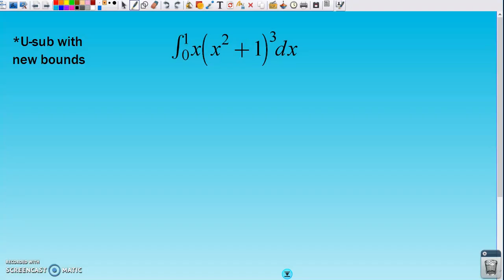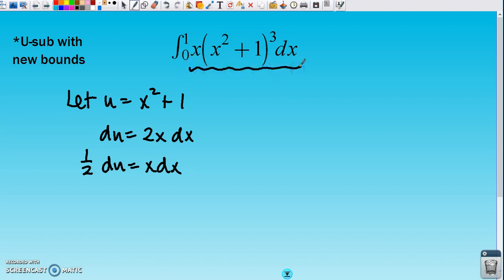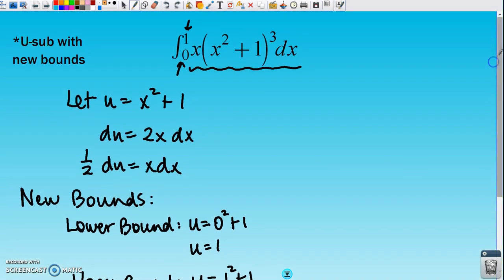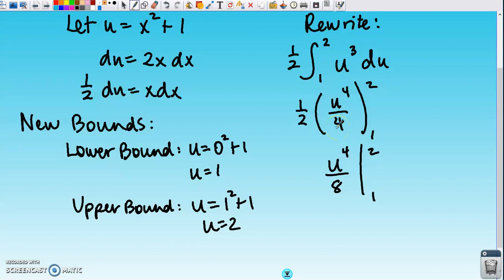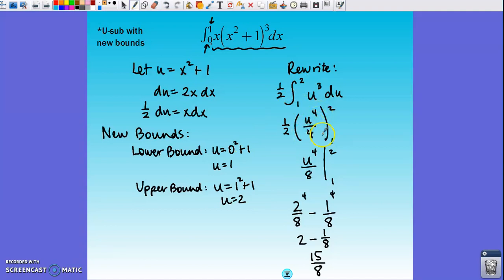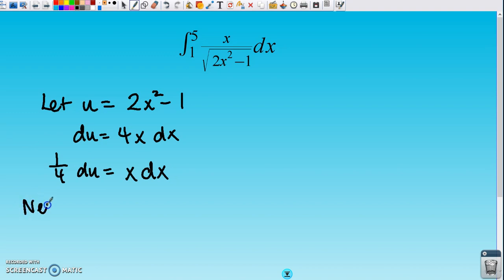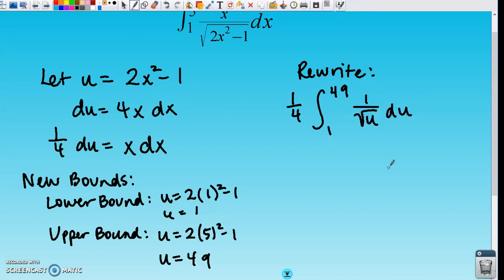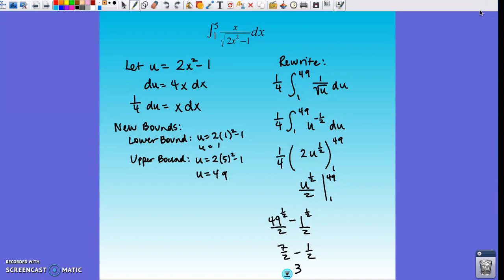U Sub Day 2 Part 3